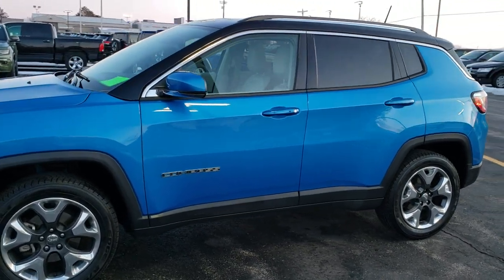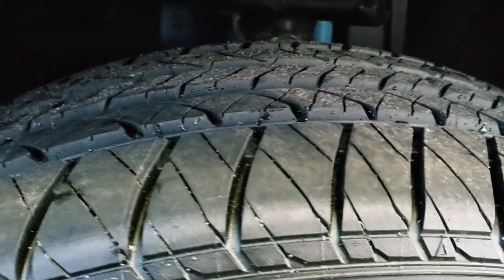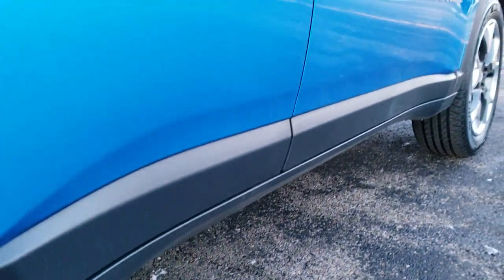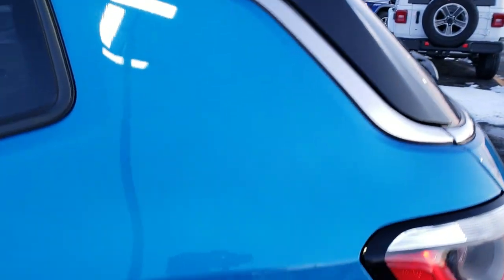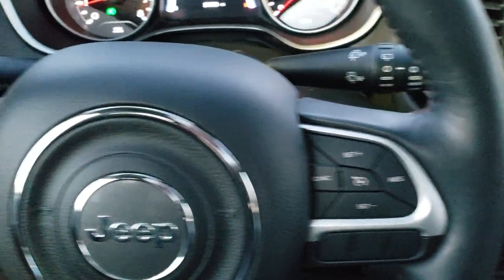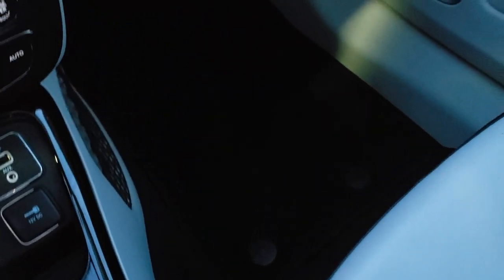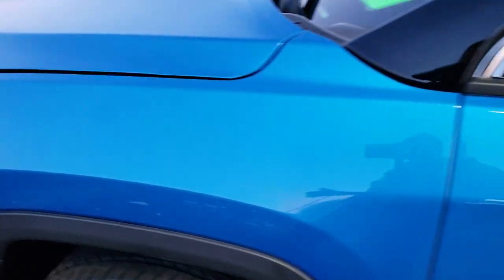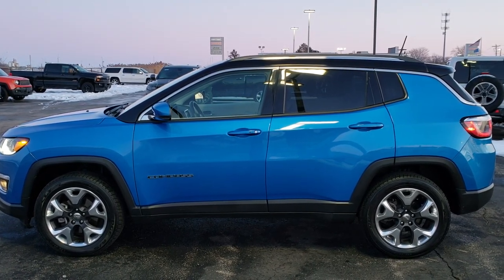2018 JEEP COMPASS LIMITED LASER BLUE WALK AROUND REVIEW 10552 SOLD!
This 2018 JEEP COMPASS LIMITED WITH BLACK AND SKI GRAY INTERIOR IN LASER BLUE is the vehicle we did walk around review of today.

Thank you for checking out this video of this 2018 JEEP COMPASS LIMITED WITH BLACK AND SKI GRAY INTERIOR IN LASER BLUE

STOCK: 10552
PRICE: $22,999
MILES: 27,780
MAKE: JEEP
MODEL: COMPASS
VIN: 3C4NJDCB5JT215272
LOCATION: FOND DU LAC OSHKOSH WISCONSIN, 54937 TRUCKS ON 41

1 OWNER! CLEAN TITLE HISTORY! 2.4 Liter DOHC I4 Engine, 180 Horsepower, Limited Package, Cold Weather Package, 9-Speed Automatic Transmission, Active Drive I 4x4 Four Wheel Drive 4wd, Automatic Transmission Center Console Shifter, Selec-Terrain With Auto/Snow/Sand/Mud Selectable Terrain Settings, Factory GPS Navigation System, Power Panoramic Vista Roof Sunroof Moonroof Sun Roof Moon Roof, Reverse Backup Camera Rearview Camera, Blind Spot Monitoring with Rear Cross-Path Detection, Start / Stop Technology Start/Stop, Power Driver's Seat, Dual Heated Seats, Non Smoker, Black Ebony and Ski Gray Leather Seats, Bucket Seats, 2nd Row Bench Seating, Power Mirrors with Built-in Directional Signals, Heated Power Mirrors with Blindspot Indicators, Electronic Stability Control Traction Control ESC, Continental Contiprocontact P225/55 R18 Tires, Painted and Polished Aluminum Rims Premium Wheels, Four Wheel Disc Brakes, Fog Lights, HID High Intensity Discharge Headlights, Projector Lamp Headlights, Reverse Sensors, Roof Rack Rails, Easy Fuel Capless Fuel Fill, Chrome Tipped Exhaust, Chrome Trimmed Grill, AM / FM Radio Tuner, Sirius/XM Satellite Radio Capabilities Sirius / XM, Uconnect 8.4AN System 8.4 Inch Touchscreen with AM/FM/BT/ACCESS/NAV, 7-Inch Multi-View Display, SOS / Assist System, U Connect Hands Free Bluetooth Hands-Free Phone System Blue Tooth, Android Auto Compatible, Apple Car Play Compatible, Auxiliary MP3 Jack Portable Audio Connection, USB Jack Portable Audio Connection, Enter-N-Go System Keyless Entry System, Keyless Entry with Factory Remote Start, Push Button Start, Heated Windshield Wiper De-Icer , Power Raise and Close Rear Gate, Rear Window Defroster, Adjustable Height Seatbelts, Driver and Passenger Front Air Bags, L.A.T.C.H. Child Safety System, Side Curtain Air Bags SRS Safety Restraint System, 2nd Row Power Windows, Heated Steering Wheel Multi-Function Steering Wheel Controls, Compass, Outside Temperature Display and Mileage Display, Dual Multi-Zone Climate Control , Fold Down Rear Seats, Factory Floormats, Black Dash Trim, Air Conditioning AC, Cruise Control, Power Locks, Power Windows, Automatic Headlights Autolamp, Tilt/Telescope Steering Wheel, 115V / 150W Auxiliary Power Outlet, Laser Blue Pearlcoat, ONE OWNER! CLEAN AUTOCHECK! Very very clean inside and out! This is one of the sharpest 2018 Jeep Compass suvs we have ever had on our lot! Make your move before this super clean 4wd is gone!

STOCK: 10552
PRICE: $22,999
MILES: 27,780
MAKE: JEEP
MODEL: COMPASS
VIN: 3C4NJDCB5JT215272